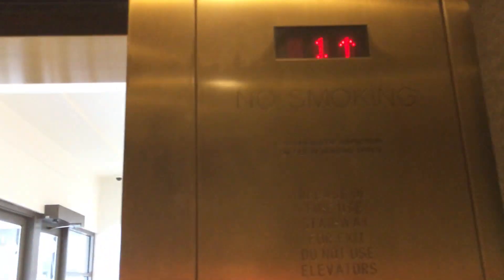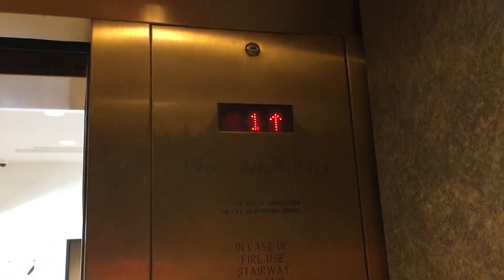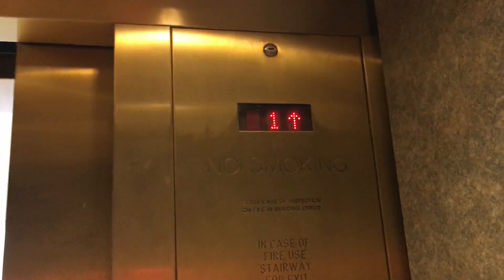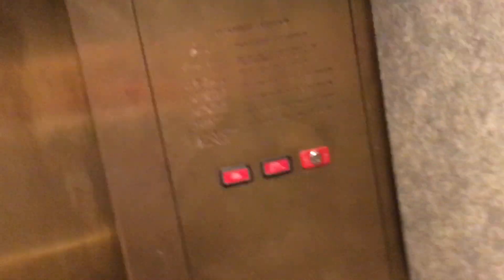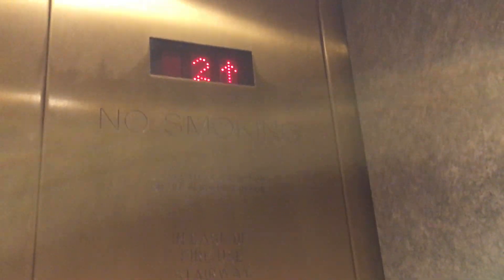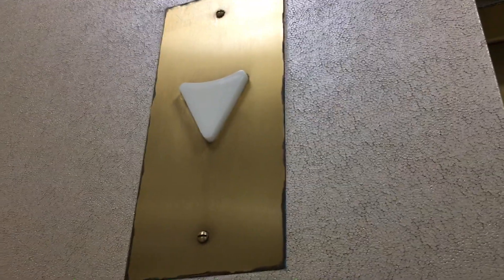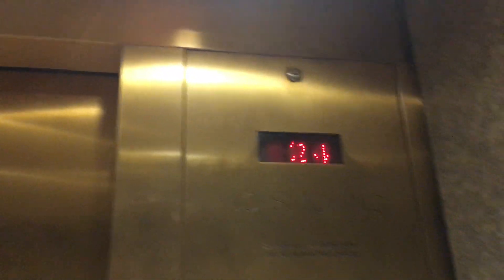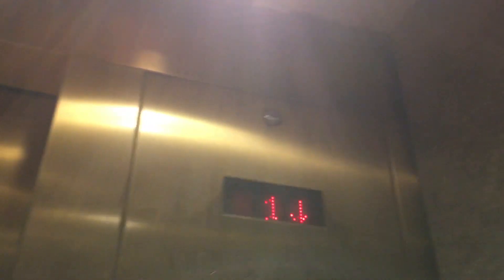KONE Hydraulic Elevator at Nordstrom at Town Center at Boca Raton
Riding the elevator at Nordstrom at Town Center at Boca Raton in Boca Raton, Florida.
Specs:
Brand:KONE
Type:Hydraulic
Capacity:3500 LBS
Installed:2000
Fixtures:Series 220
DT Rating:Lanterns barely work.